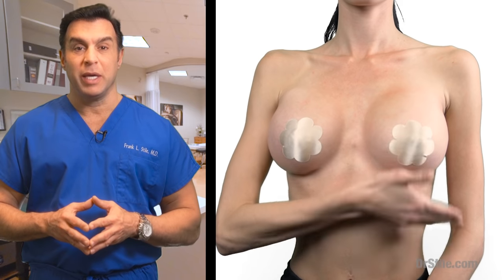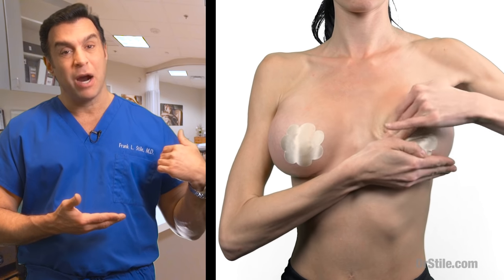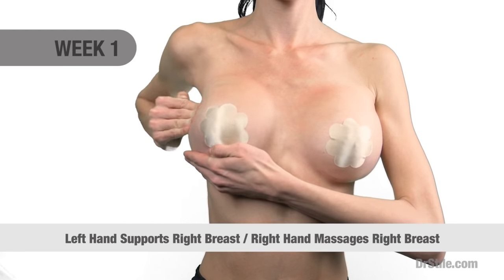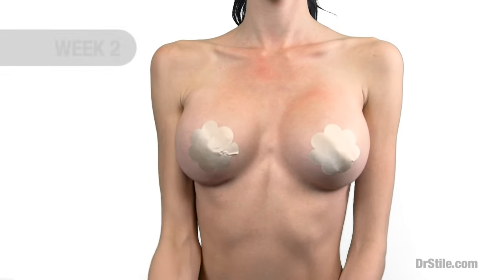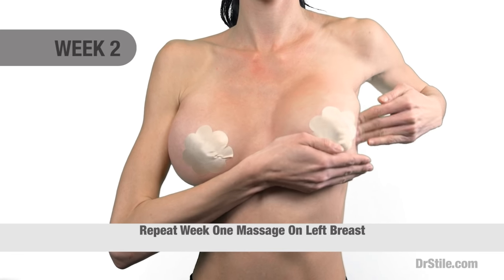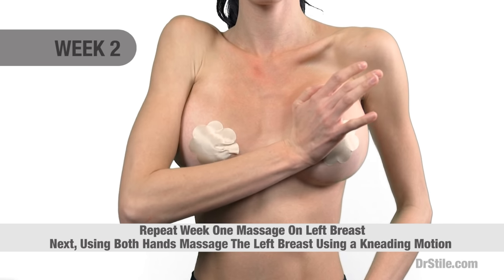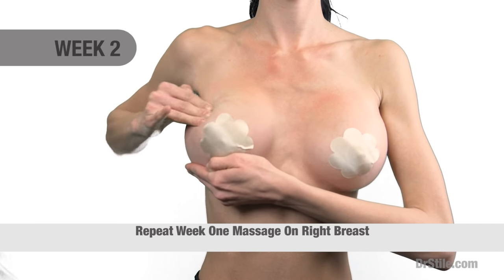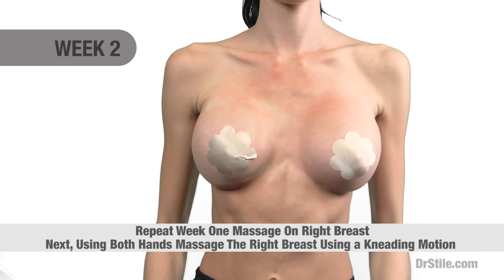Dr. Stile - Post Operative Breast Massage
Dr. Stile's latest educational video demonstrates the importance and correct technique of breast massage following breast augmentation surgery.